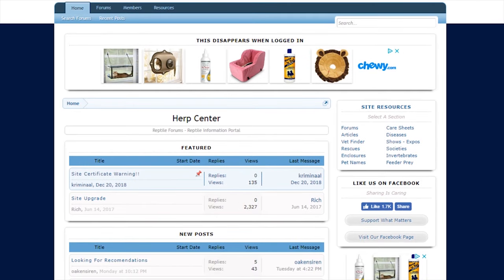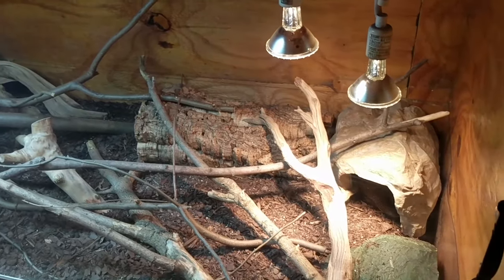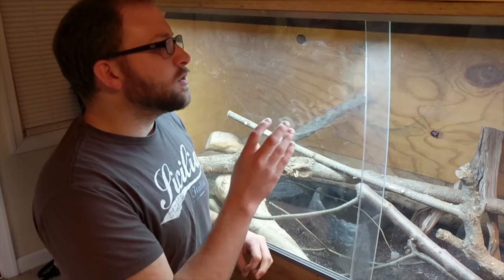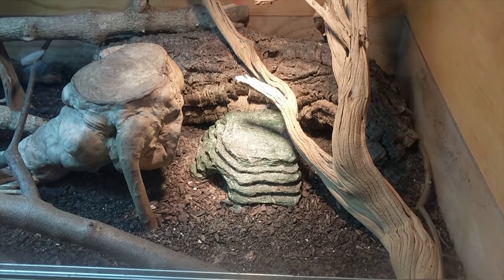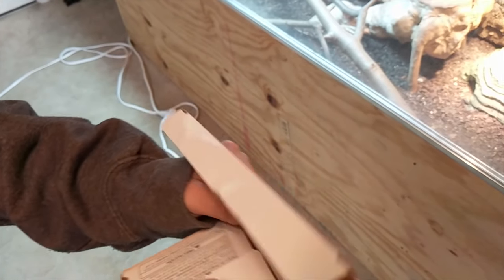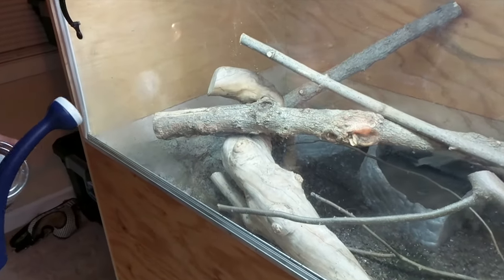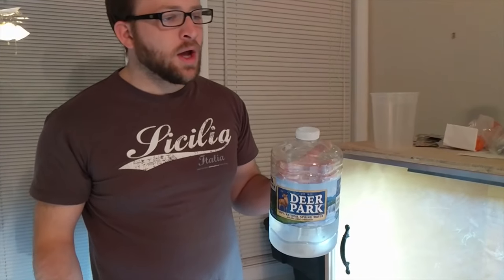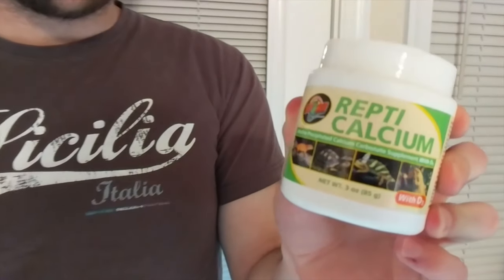v1.0 | The Best Beginner Monitor? | Comprehensive Ackie Monitor Care Guide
I hope you enjoy this Ackie Monitor care guide! See below for a list of products I use for my Ackie Monitor's or their enclosure!

(UVB lights are listed front to back below)